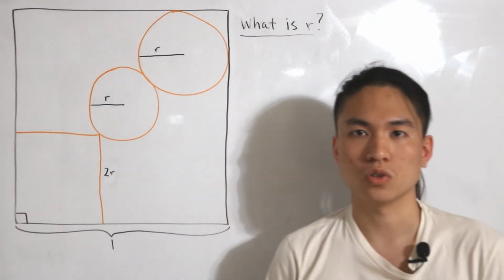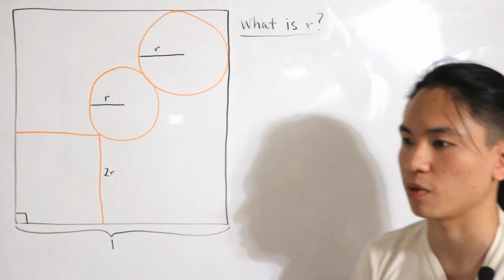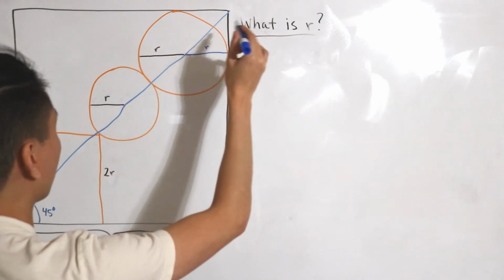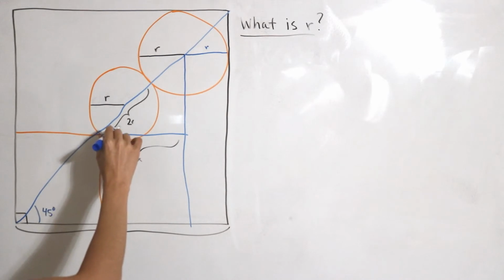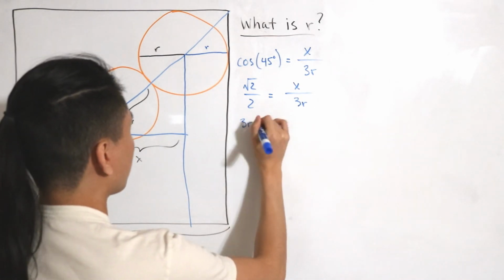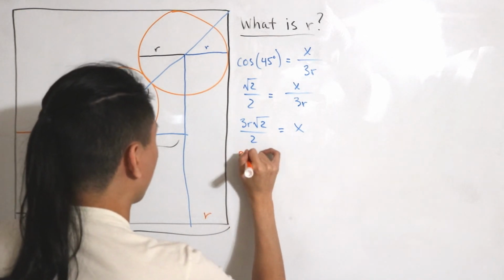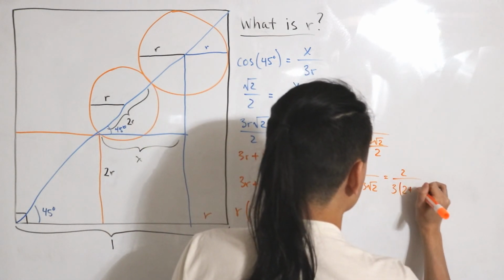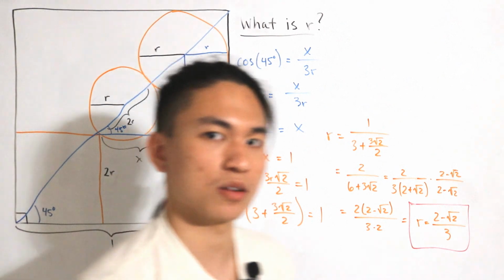Just find the radius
We try to find the radius value r of a large square consisting of a smaller square and 2 circles of similar radius.